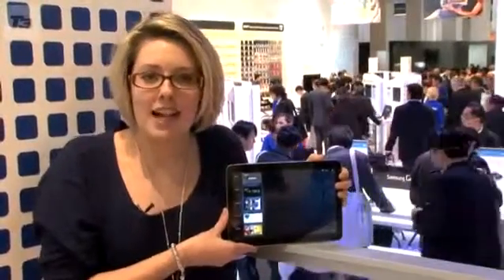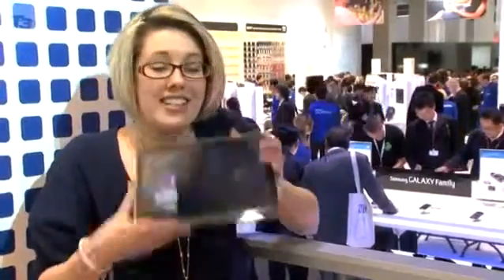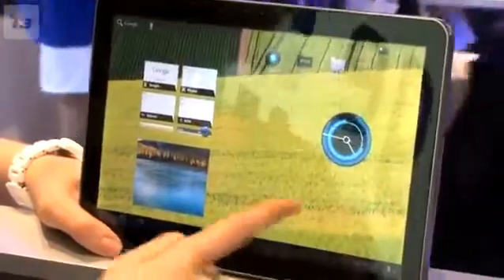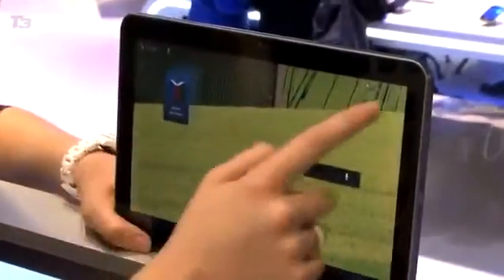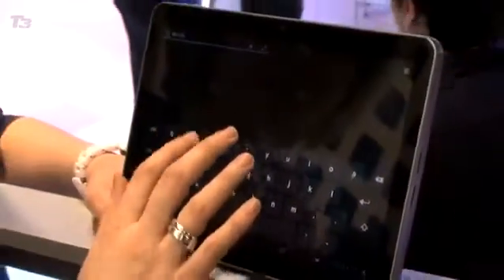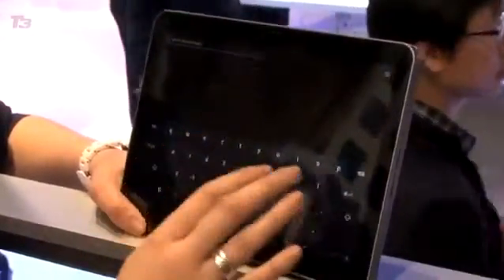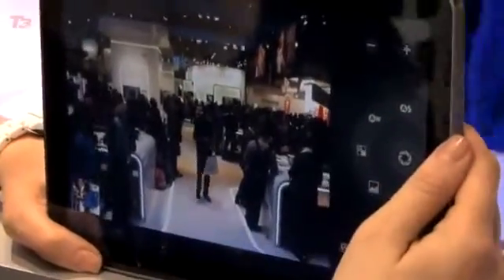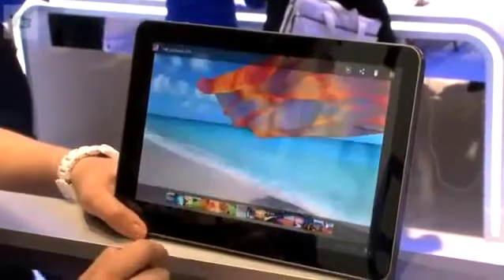Samsung Galaxy Tab 10.1 video740